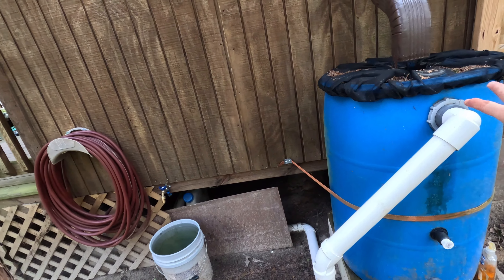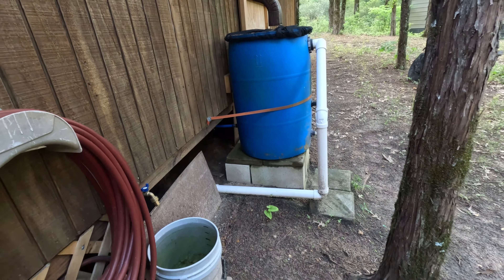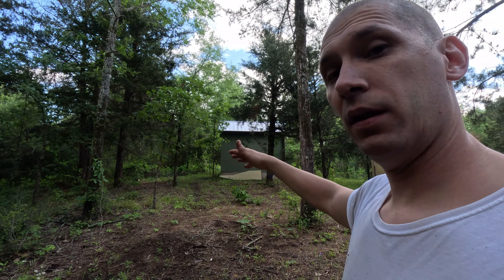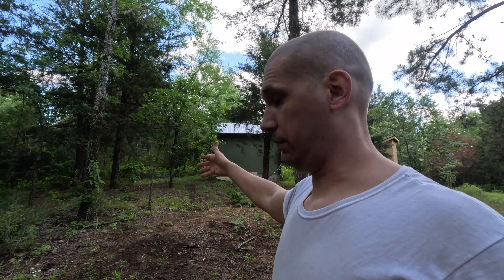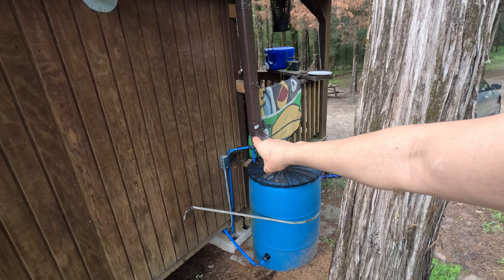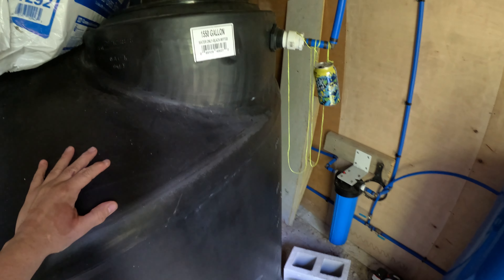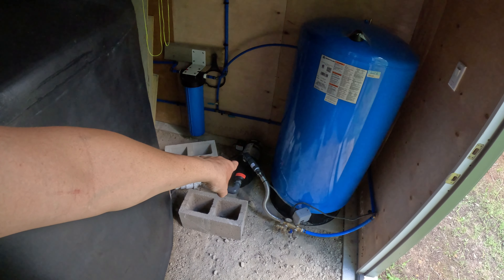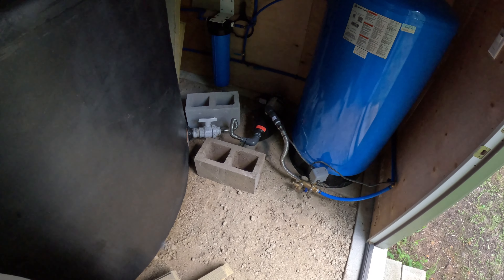Explaining my off-grid rain water collection system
12V pump
Pre-filter housing
Mesh filter to barrel